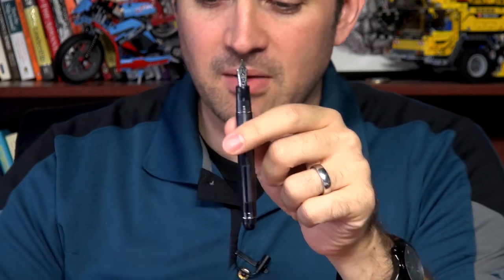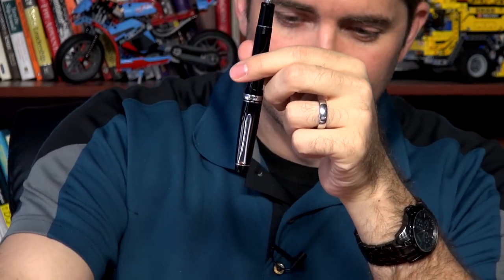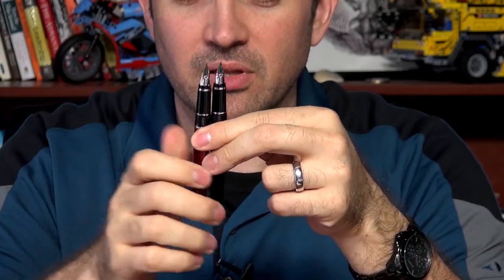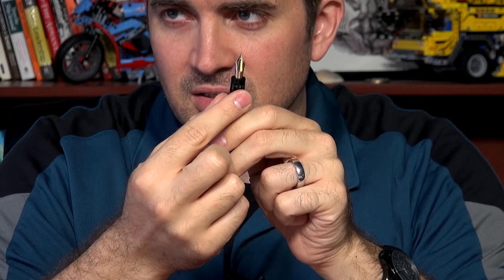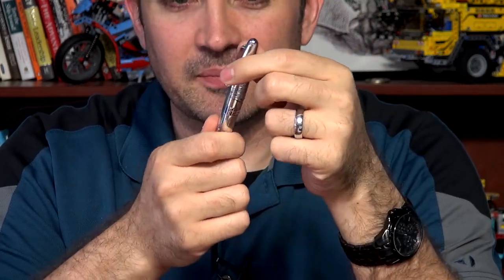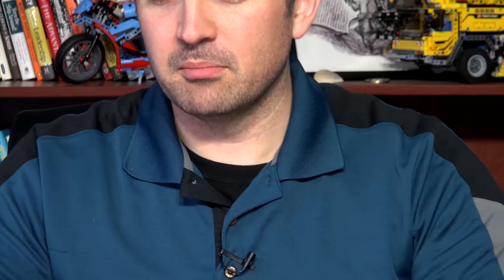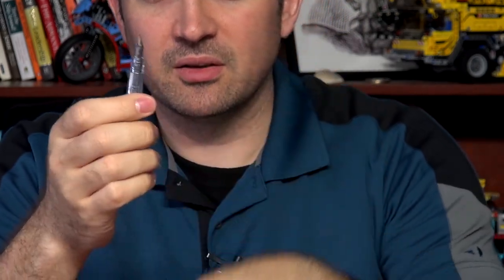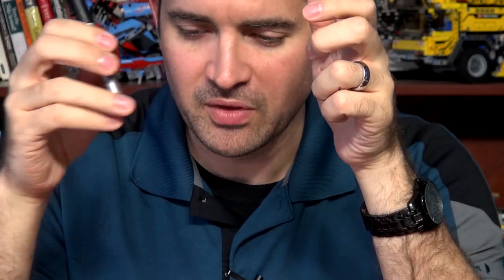Which Pilot Nibs Are Swappable? - Q&A Slices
I know that Pilot doesn't sell replacement nibs (except for Vanishing Point nib units), but I also know that several Pilot pens have interchangeable nibs---Metropolitan, Plumix, Prera, etc. I'd love to see a run-down of all those interchangeable nibs. I'd especially like to know about the stub/italic nibs in that lineup. Are some of them actually identical (i.e. Plumix medium italic vs. Metropolitan 1.0mm stub) or does each pen model really have its own unique set of nibs?

here's a rundown of all the Pilot nibs I have access to:
Custom 74, Custom Heritage 92, Custom 912?
Custom 823- it's own thing
E95s- it's own thing
Falcon and Metal Falcon are identical
Justus 95- it's own thing
Kakuno, Metropolitan, Plumix, Prera- all interchangeable (and yup, the stubs are the same)
Parallel- it's own thing
Stargazer- it's own thing
Sterling- it's own thing
Vanishing Point and Decimo- interchangeable